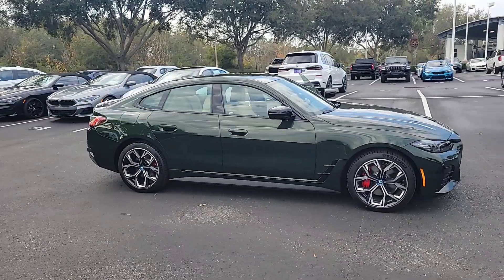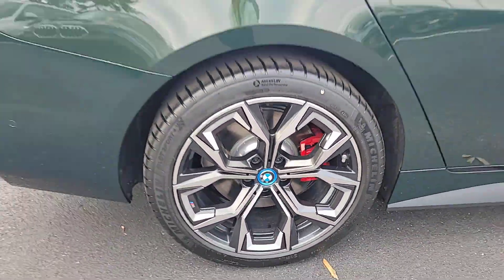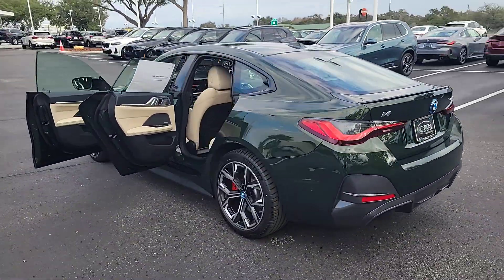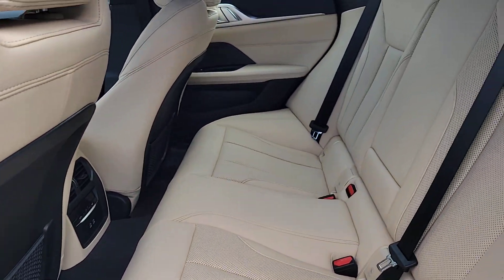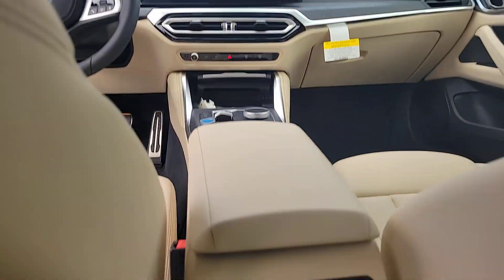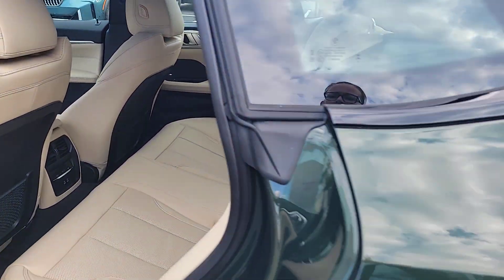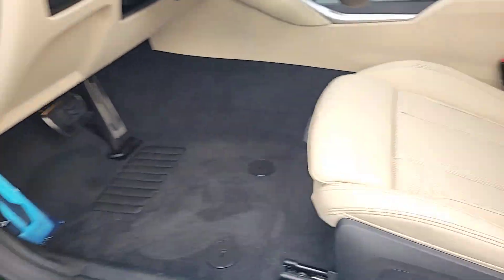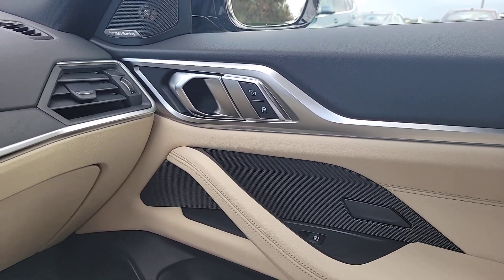2024 BMW i4 Lakeland, Plant City, Winter Haven, FL RFS33286